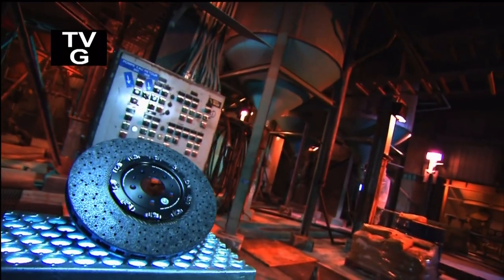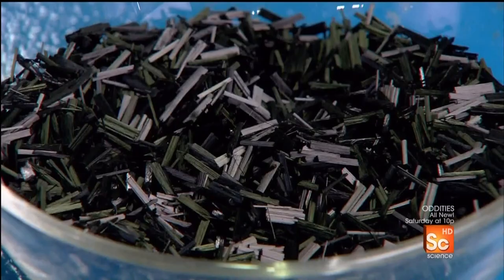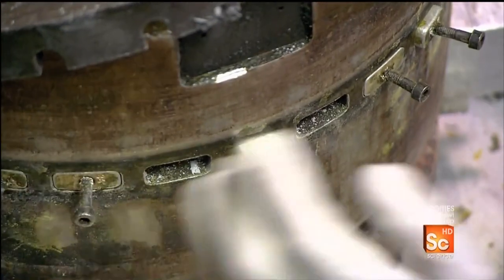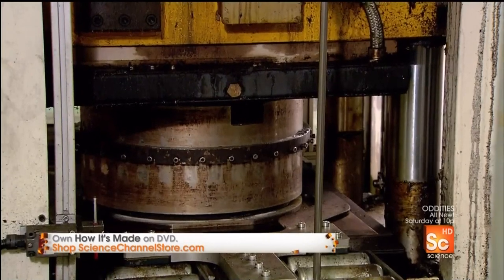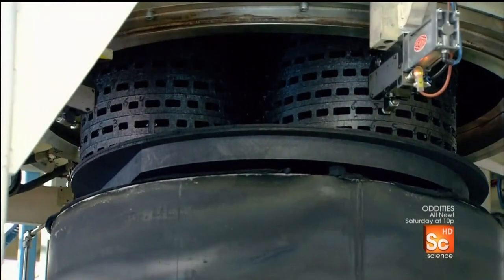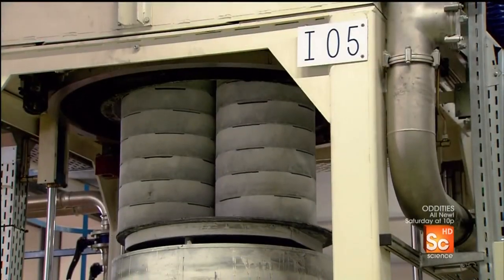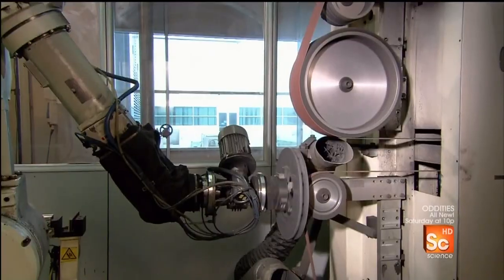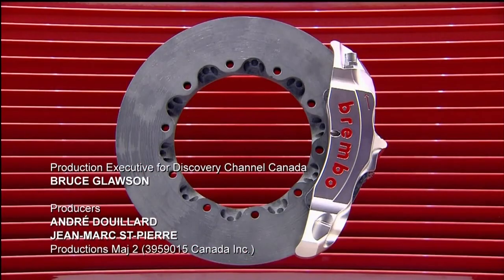Brembo brake disc - How is it made?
Video explains how are F1 Brembo disc being made and from what kind of materials.